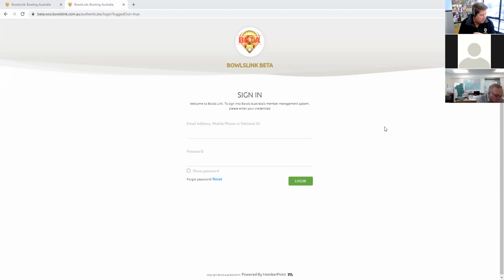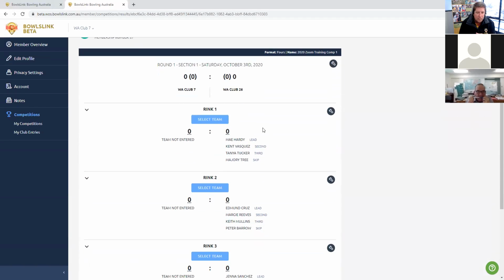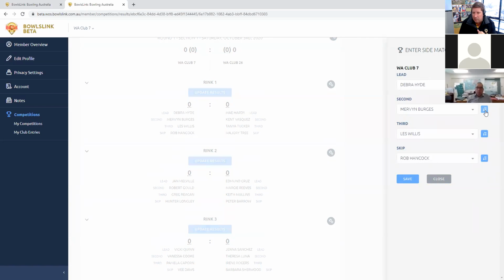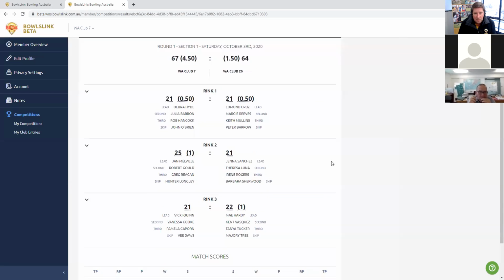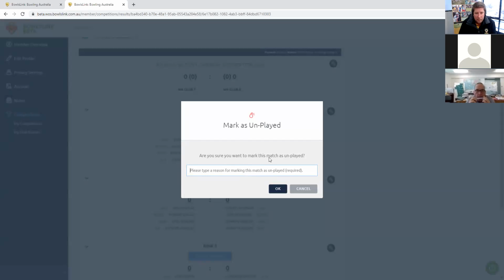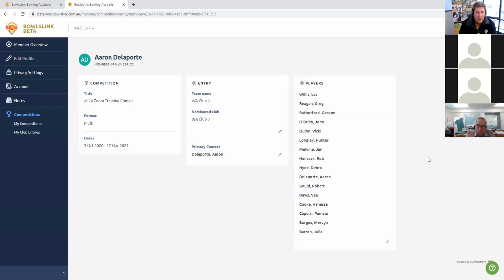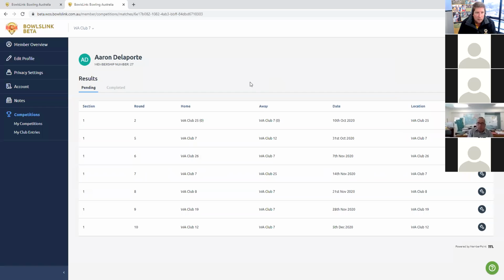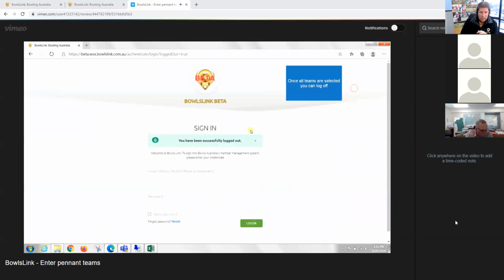Bowls Link Pennant Training Video Oct 2020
Join Bowls WA Operations Manager Aaron Delaporte as he presents a training session on the use of Bowls Link for Pennant Competitions in WA.